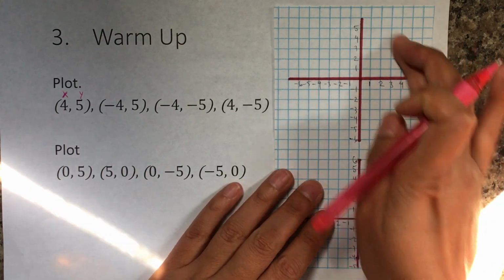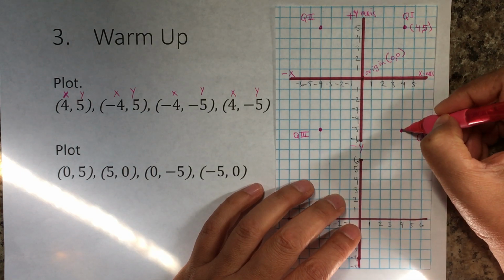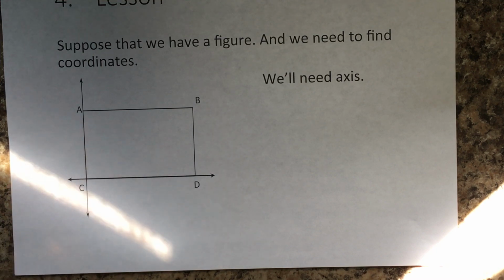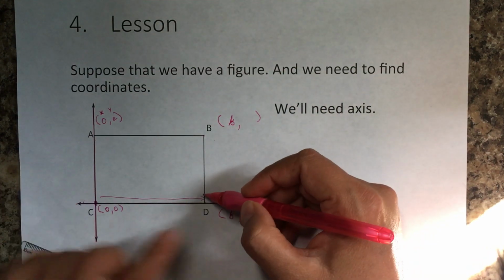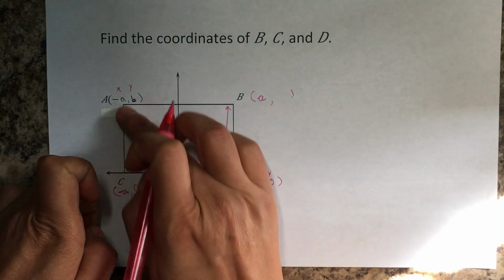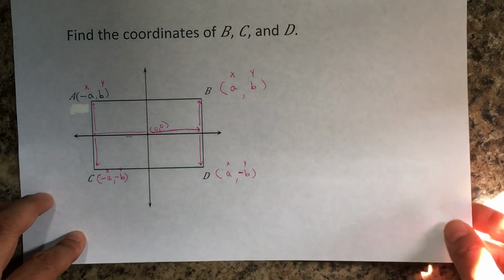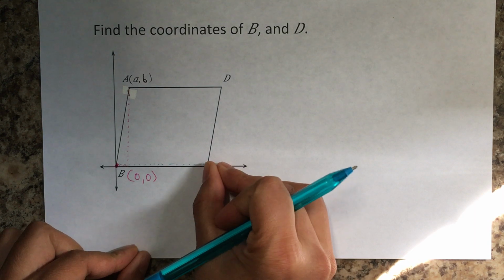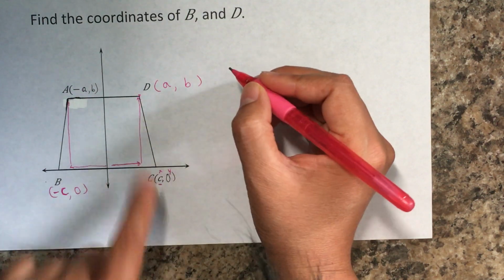11.1 (10.6 in math 2) variable coordinates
Students will be able to find variable coordinates.